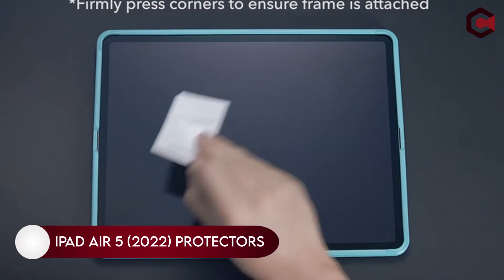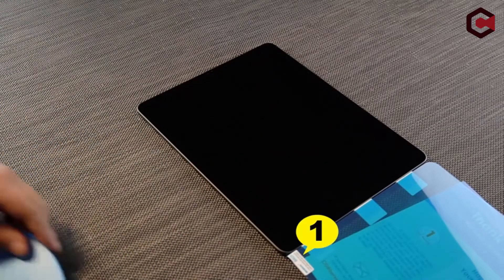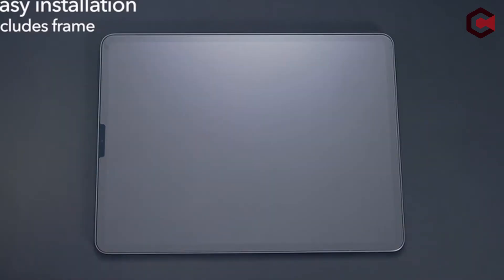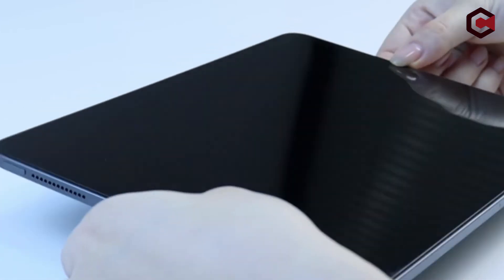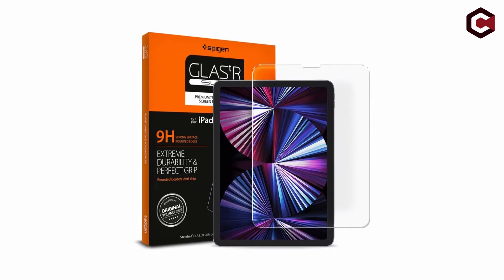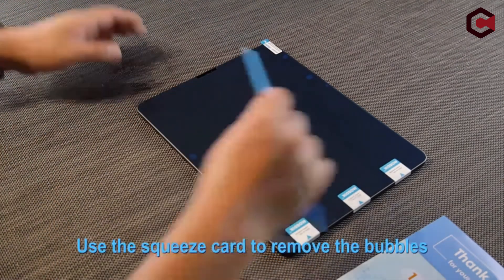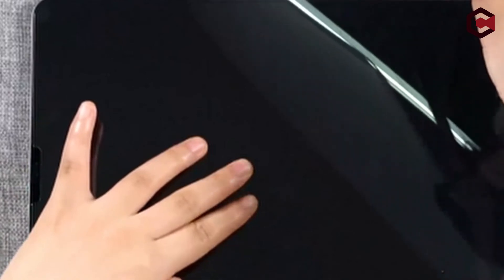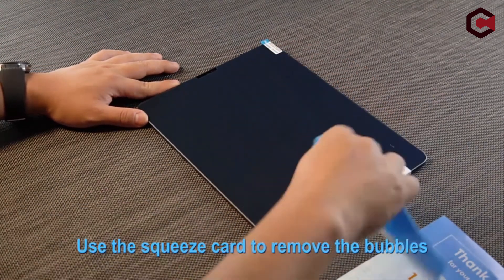Top 5 Best iPad Air 5 Screen Protectors 2022! 🔥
Let's talk about the Best iPad Air 5 Screen Protectors . I have made a list of Best iPad Air 5 Screen Protectors  which will help you decide which one to choose.

Quick Links: ✅✅✅

Best iPad Air 5 Screen Protectors  Introduction 0:00

If you've just purchased a new iPad, the finest iPad screen protectors are frequently the first thing you'll check for. While the iPad's screen is robust and doesn't normally get the same harsh treatment as a phone screen, it's still an expensive piece of electronics in your hands – especially if you've gone for the new iPad pro - so it's reasonable that you want to protect it from scratches, fingerprints, and smudges.

I have prepared this video guide to Best iPad Air 5  Screen Protectors  to give you the ins and outs to help you make the right choice. So let's get started.